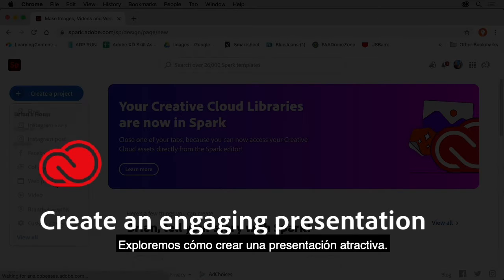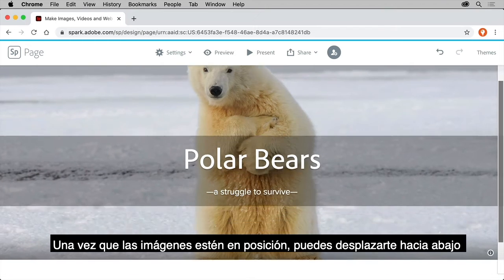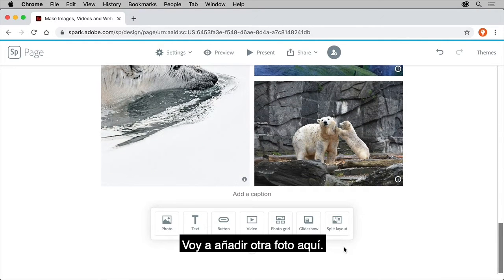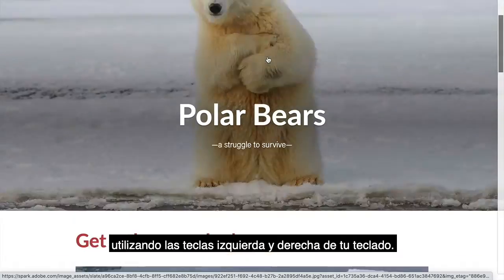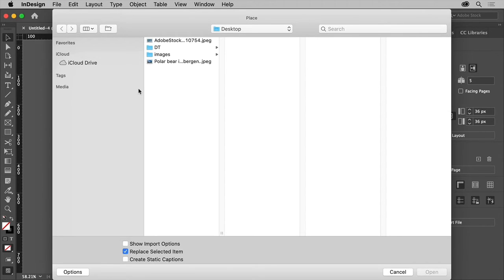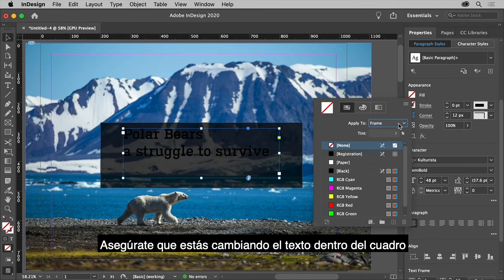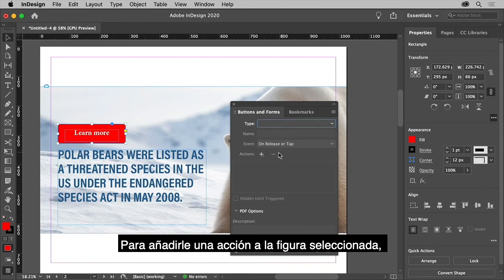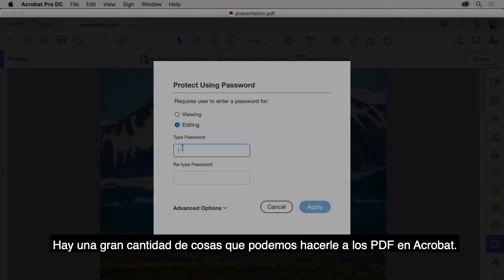1- Creando una Presentación Atractiva (K12)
Aprende a crear una presentación atractiva, utilizando Adobe Spark, Adobe InDesign y Adobe Acrobat DC.